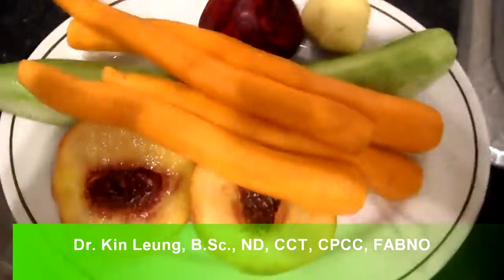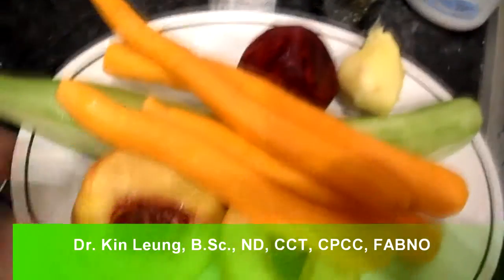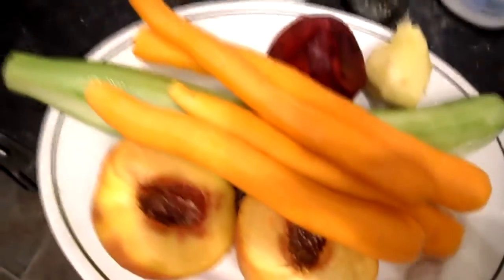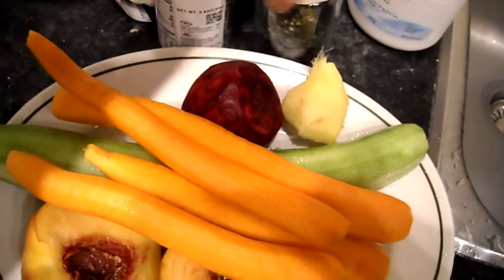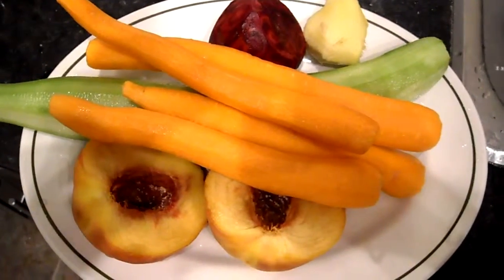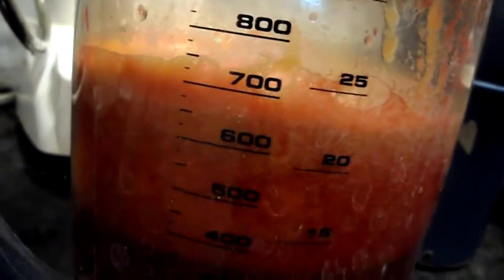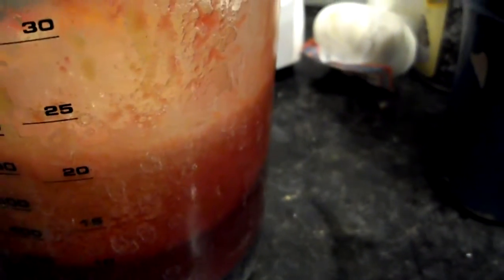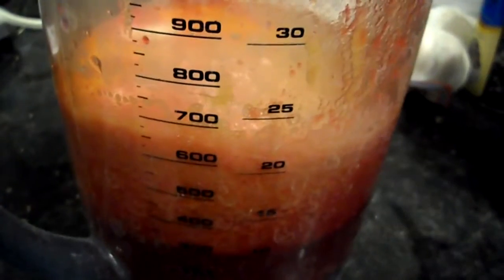Juicing Recipe Carrots Cucumber peach Ginger Beets